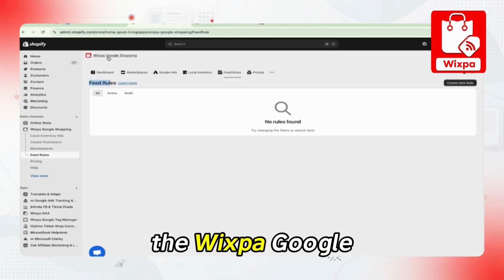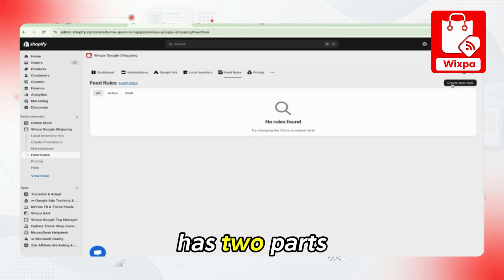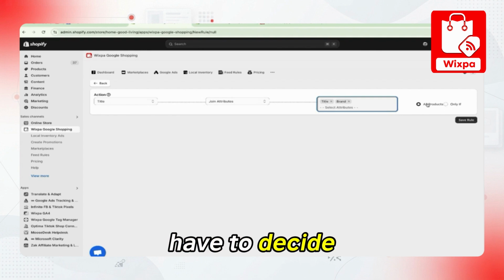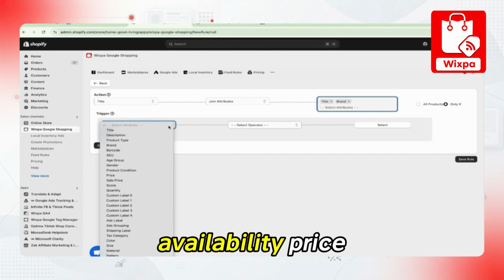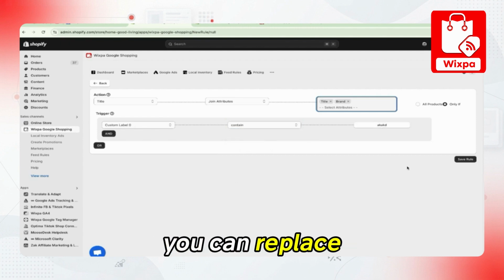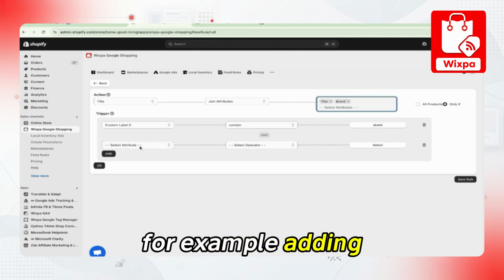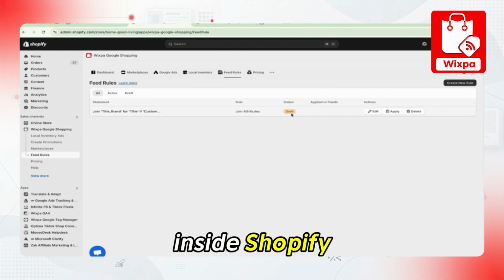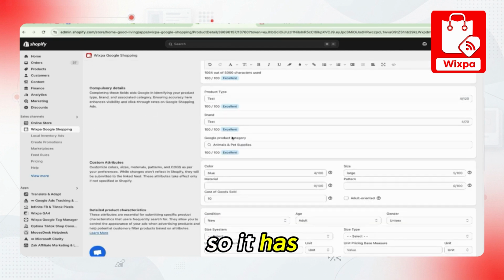How to Apply Feed Rules in Shopify Google Shopping Feed 2026 | Stop Editing Products Manually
If you're managing a Shopify store and want to improve your Google Shopping Feed without manually editing every product, this tutorial is for you.

In this step-by-step guide, you'll learn how to use Feed Rules inside the Wixpa Google Shopping Feed app to automatically modify your product data before it syncs with Google Merchant Center. Feed Rules help you optimize product titles, descriptions, custom labels, pricing, and more  saving time while keeping your feed organized and optimized.

Chapters
00:00 Introduction
00:30 Why Feed Rules Matters?
01:00 How to Apply Feed Rules?
02:00 Select Attributes & Apply Conditions
02:00 How to Create Multiple Feed Rules
02:35 verify The Feed Rules
03:00 Final Tips
03:17 Conclusion

In this tutorial you'll learn:

✔ What Feed Rules are in Shopify Google Shopping Feed

✔ How to create a new Feed Rule

✔ How conditions and actions work

✔ Automatically optimize product data

✔ Improve Google Merchant Center feed quality

✔ Save hours of manual product editing

Useful Resources

Whether you're running Google Shopping Ads or simply keeping your product feed optimized, Feed Rules are one of the most powerful automation features available for Shopify merchants.

By Applying Feed Rules You Can:
✓ Save Time
✓ Automate Feed Changes
✓ Better Google Shopping Optimization

~~~Queries Resolved~~~
Shopify Google Shopping Feed
Google Shopping Feed Shopify
Google Merchant Center
Google Merchant Center Tutorial
Feed Rules Shopify
Shopify Feed Rules
Google Shopping Feed Rules
Product Feed Optimization
Shopify Google Feed
Google Shopping Ads Shopify
Shopify Marketing
Google Merchant Feed
Shopify Ecommerce
Shopify App Tutorial
Google Product Feed
Shopping Feed Automation
Shopify Google Shopping Tutorial
Wixpa Google Shopping Feed
Google Merchant Center Feed Rules
Shopify Product Feed